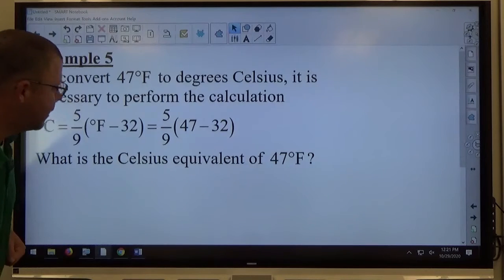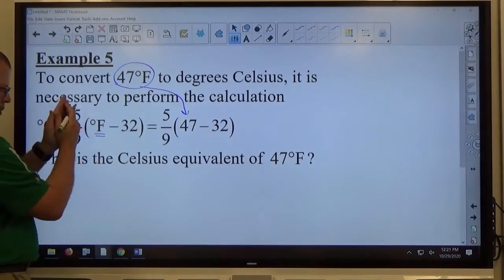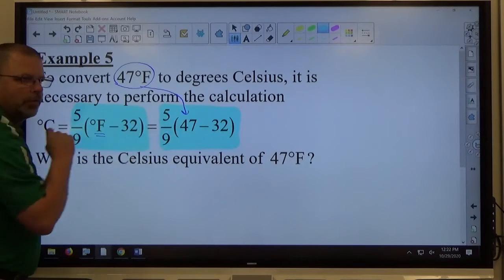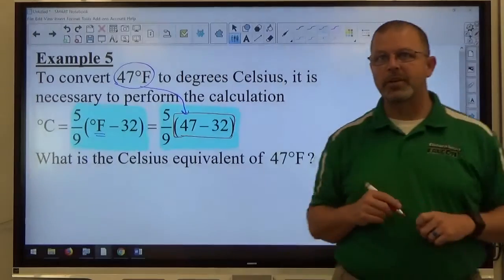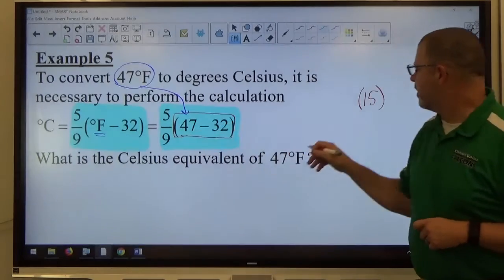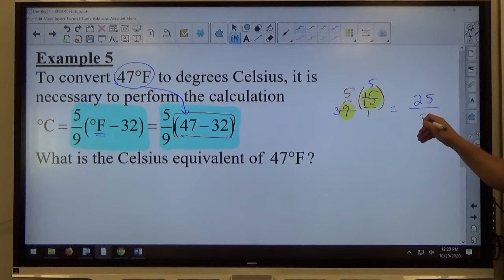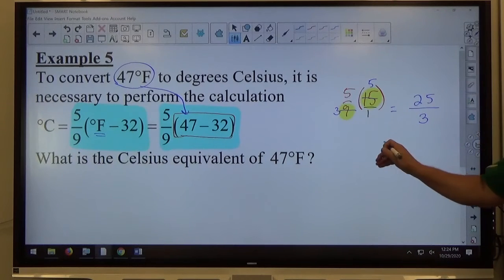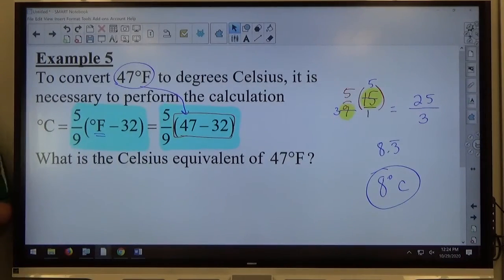Chapter 6-3 Example 5